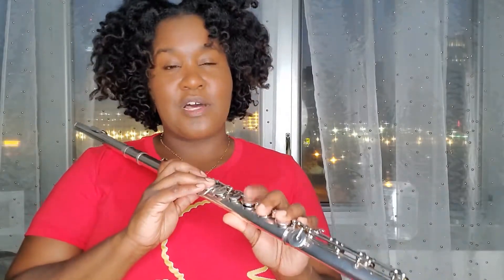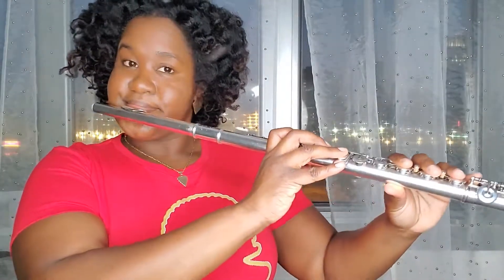D Major Scale in Thirds Play Along for Flute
Play Along with this D major in Thirds scale as you develop your  lip flexibility and technique. Practice and Repeat!

This scale exercise can be found in the Selected Studies for Flute book by H. Voxman. Page 69

Schedule a trial virtual lesson from anywhere in the world.

Video by: Alissa Gittens